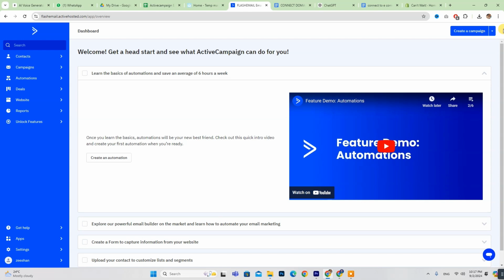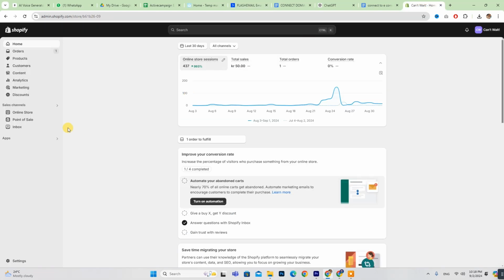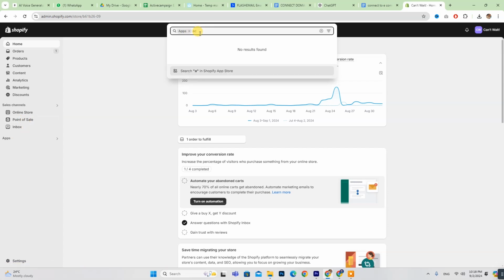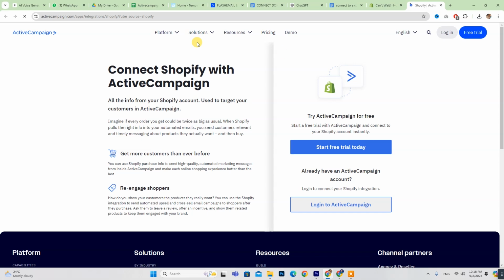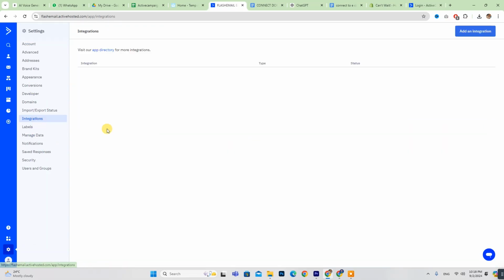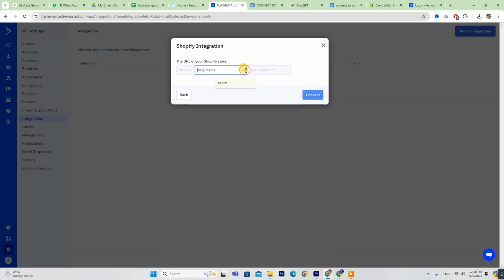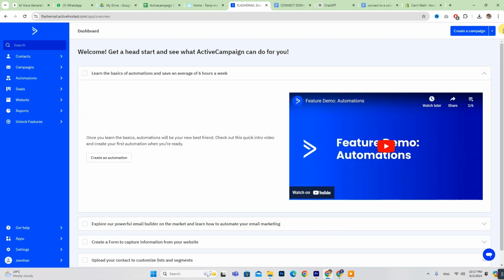How To Connect My Ecommerce Store To Activecampaign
In this detailed video, I'll show you step-by-step how to connect your ecommerce store to ActiveCampaign for seamless integration and improved marketing automation. If you're looking for a simple and effective way to connect your store to ActiveCampaign, then this video is a must-watch. Follow along as I walk you through the process from start to finish, and start maximizing your marketing efforts today!

How to connect Ecommerce store to ActiveCampaign
Conenct a Ecommerce store to ActiveCampaign
Connect Ecommerce store with ActiveCampaign